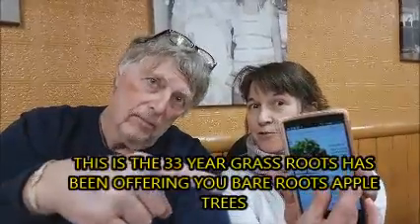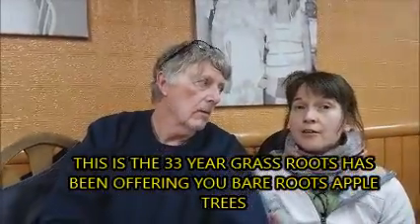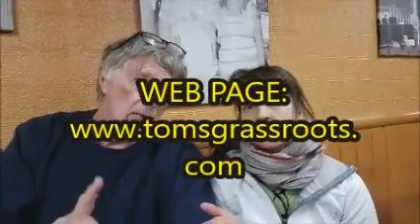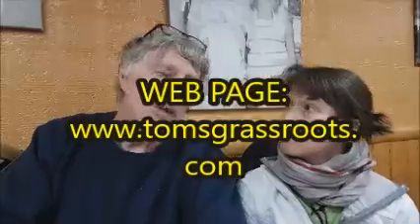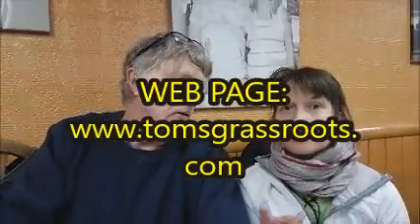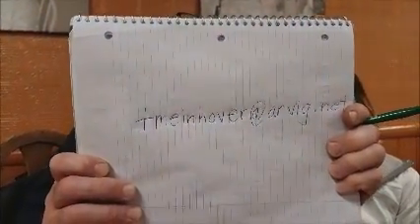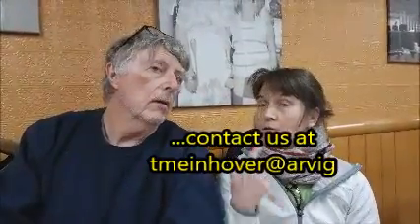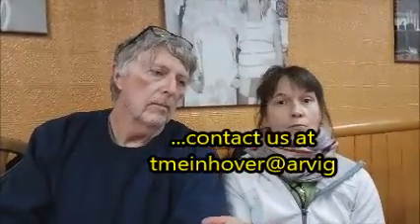GRASS ROOTS MEETS THE PRESS APPLES 1